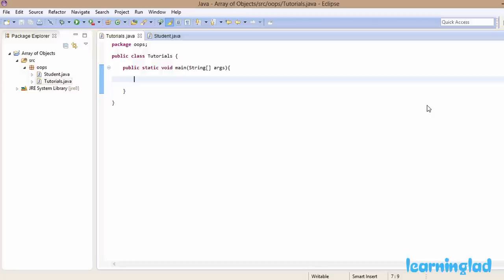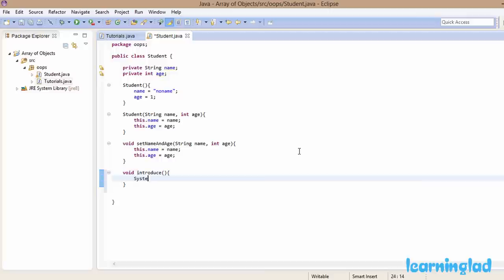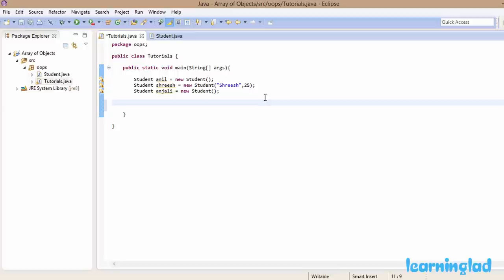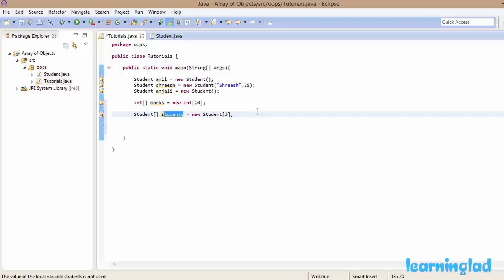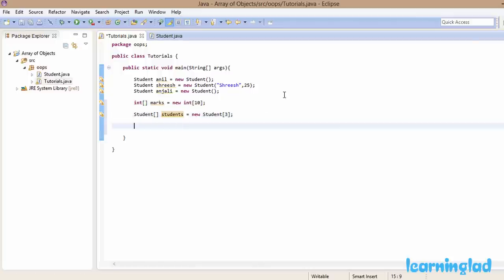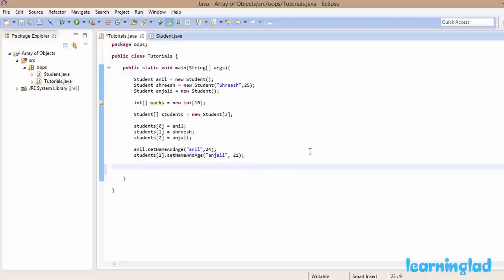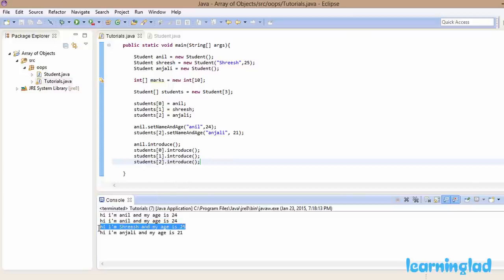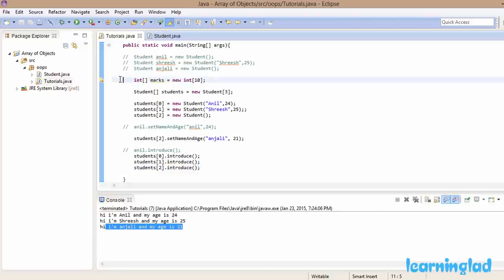Array of Objects in Java | Object Oriented Programming Tutorial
In this beginners object oriented java programming video tutorial you will learn about array of objects in detail with example.

This video lecture teaches how to create array of objects, how to store objects in arrays, how to access objects from the array in detail with example.